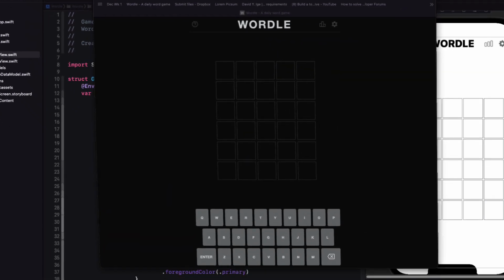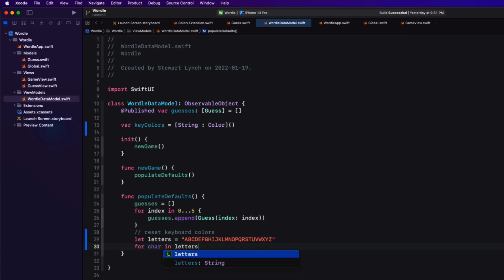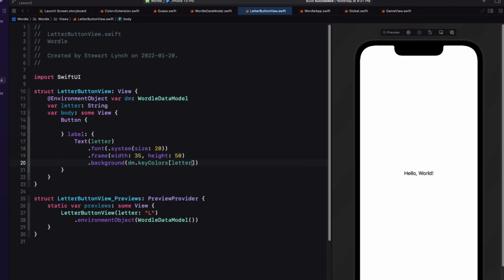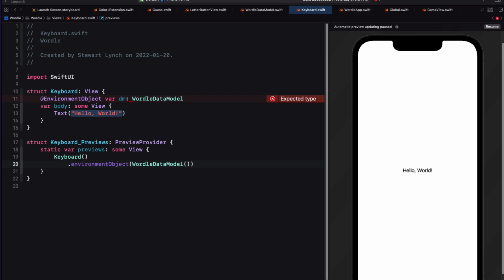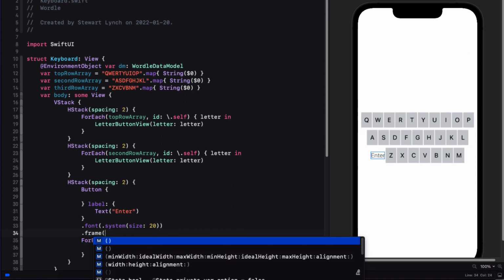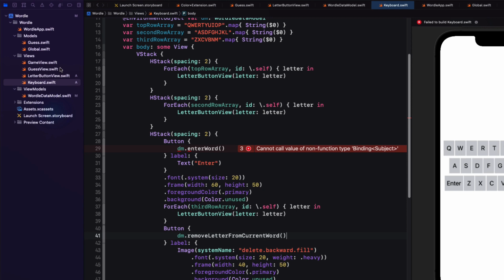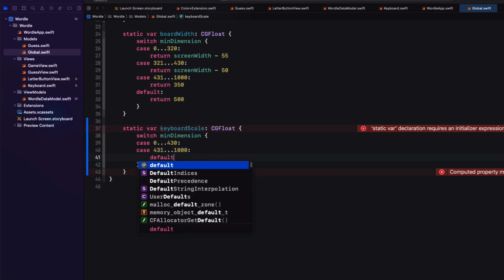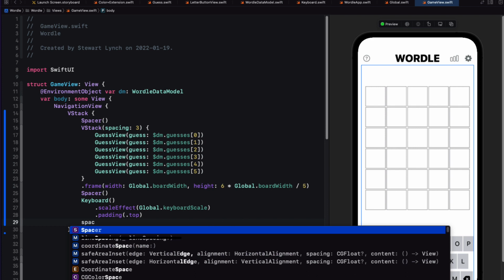SwiftUI Wordle Clone: 3 Designing the Keyboard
This is the 3rd of 9 videos in the Building a Wordle App clone series.  In this video we will begin our UI design by creating our Game Board.

In this video we will finish the UI for or game by creating our keyboard.
We will be adding more properties to our WordleDataModel to manage color changes
We will need a new to add Key and Keyboard Views and a different way to scale the keyboard to fit our varies screen sizes.

Table of Contents:
0:00 Introduction
2:27 LetterButton View
5:46 Keyboard View
10:20 Scaling the Keyboard to Fit

Project Resources:
You can download the completed project from the previous video in this series from the link provided in the description of that video.